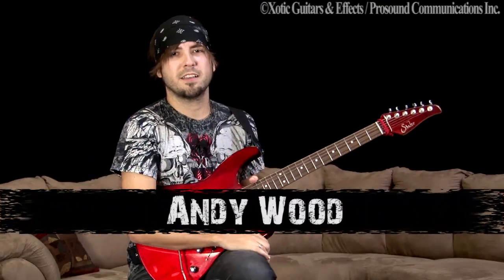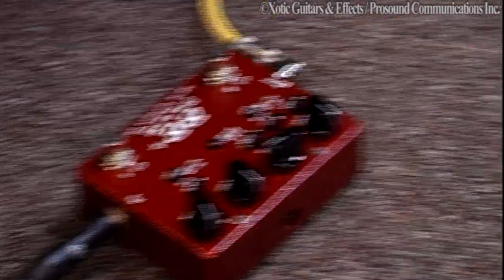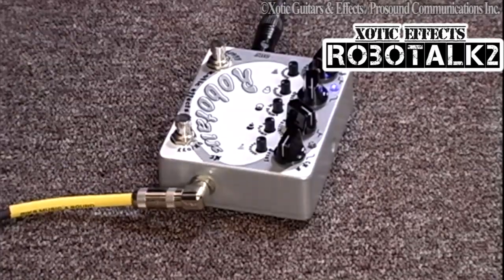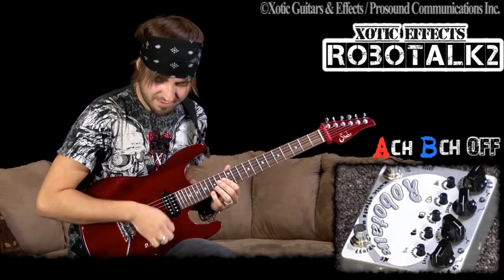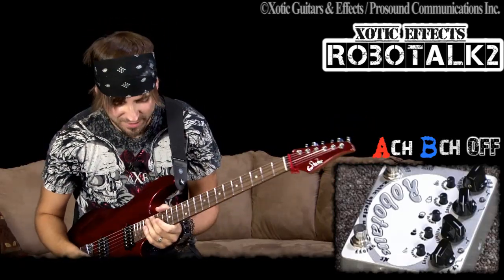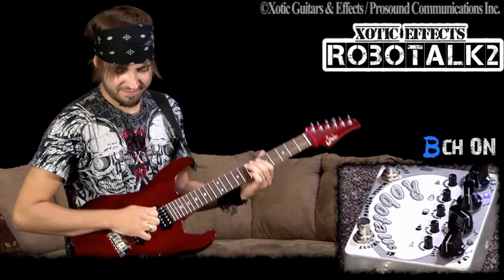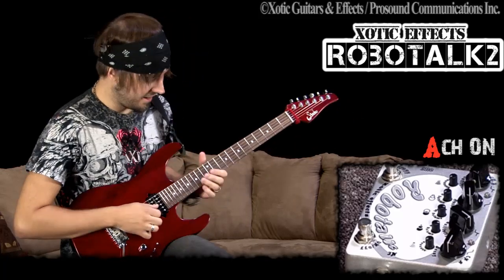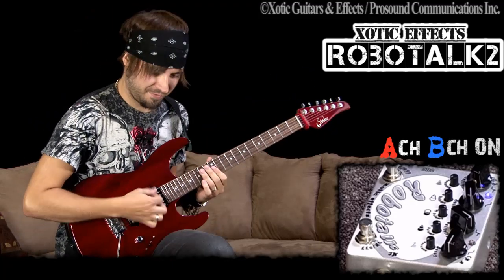ANDY WOOD with Xotic Effects Robotalk2